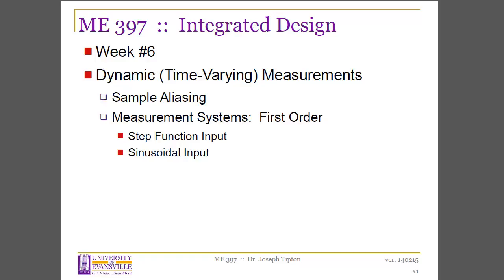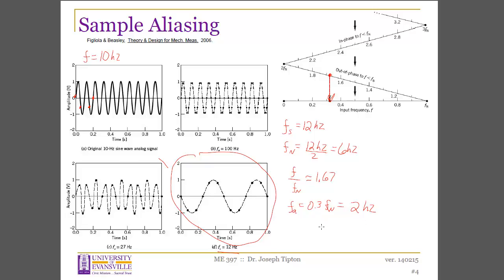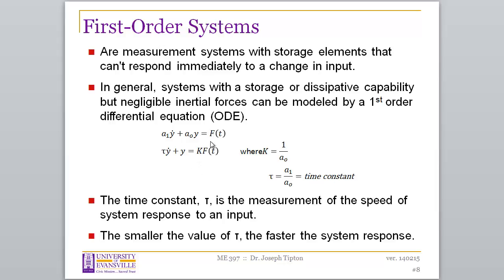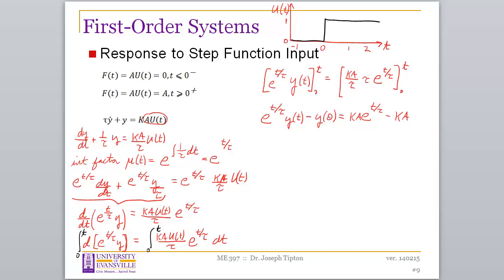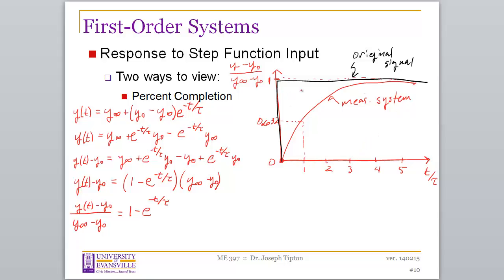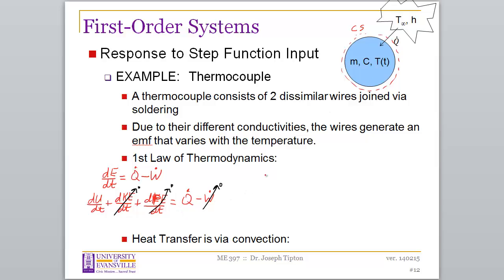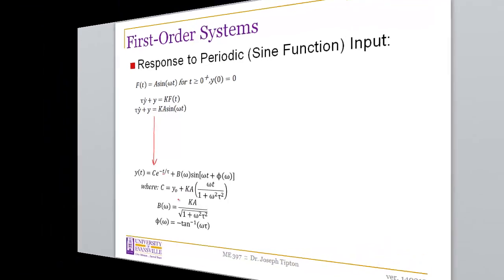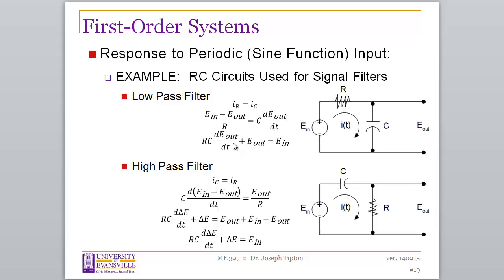ME397 Week #6 "First Order Measurement Systems"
Lecture #6 for ME397 at the University of Evansville.  Up to this point in the course, we have only considered static signals (instant change with time).  Now we consider dynamic (time-varying) signals.  How fast must we collect data with the DAQ to accurately represent the signal?  How fast can a measurement system respond to a sudden change in input or to an oscillating input?  This lecture seeks to address these questions.